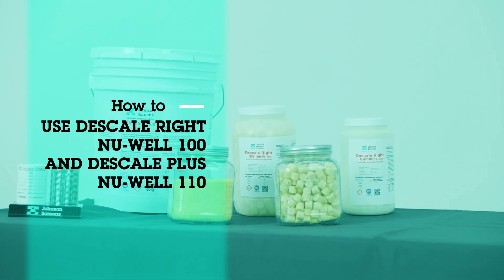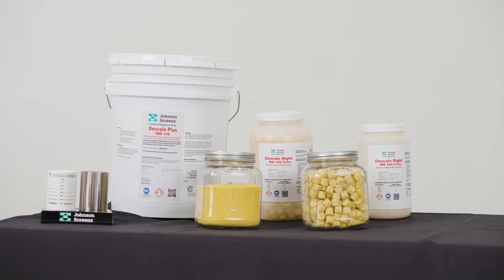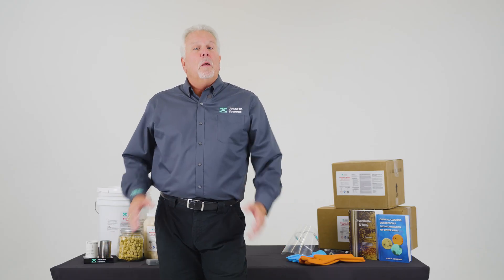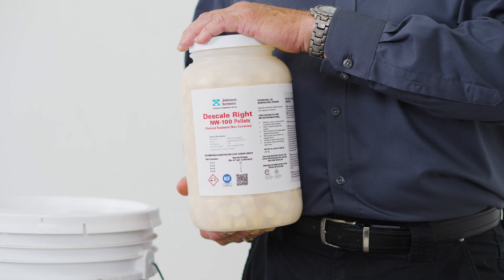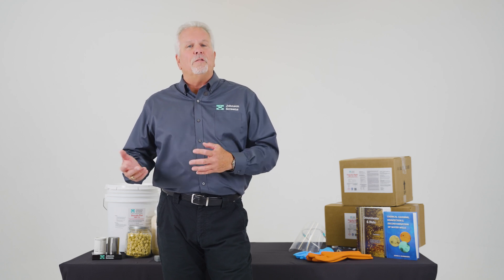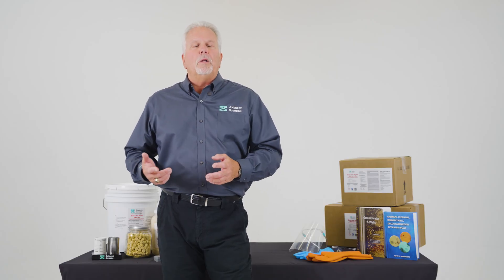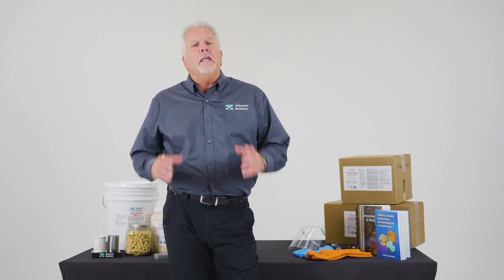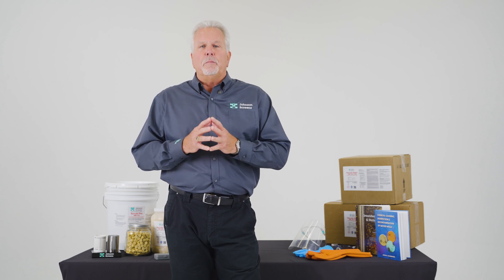How To Use Descale Right NW-100 & Descale Plus NW-110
Learn How to Acidize Your Well with Johnson Screens Nu-Well Chemicals.
Links to our books, our website and other documents are in the description box below.